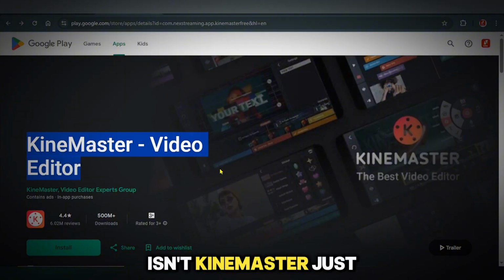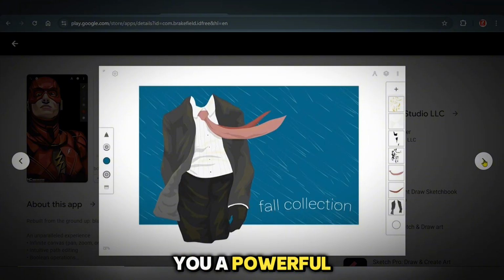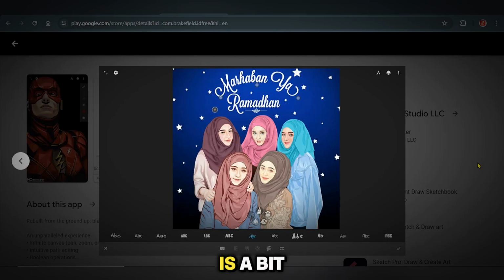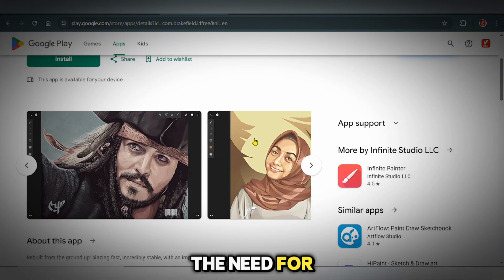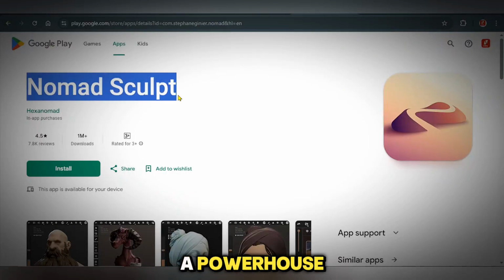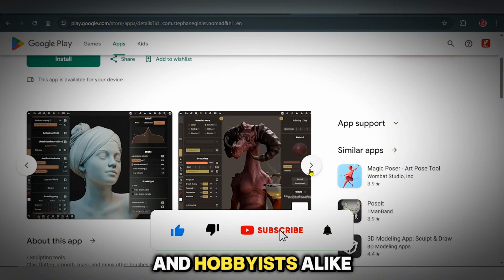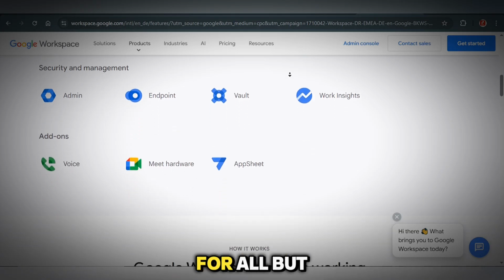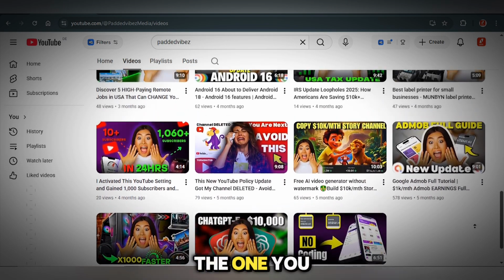These 5 Mobile Apps Beats Every Paid/Free Desktop Software - Desktop is Dead😳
Transform your Android phone into a full creative workstation.
In this video, I reveal 5 extremely powerful Android apps that replace $100+ desktop software for video editing, vector graphics, audio production, 3D modeling, and productivity. I tested over 100 apps and selected only the best tools that genuinely outperform traditional desktop programs.

✅️- Be aware of scams and fraud; this channel doesn't support scam, spam, fraud or any harmful content. This channel does not endorse any get-rich-quick schemes.